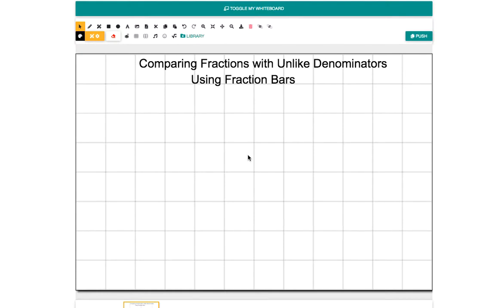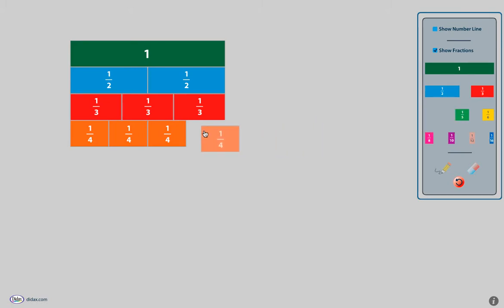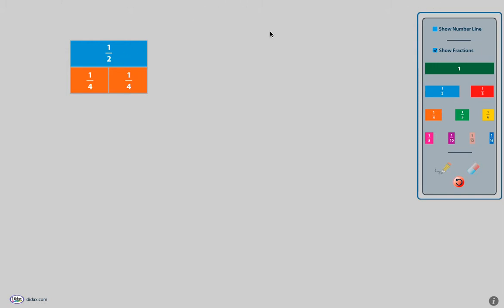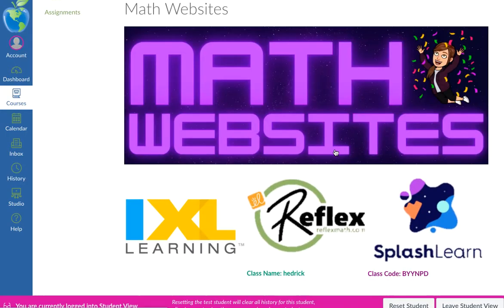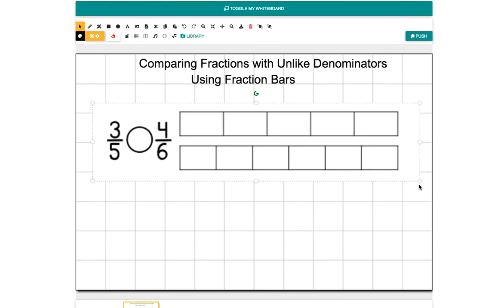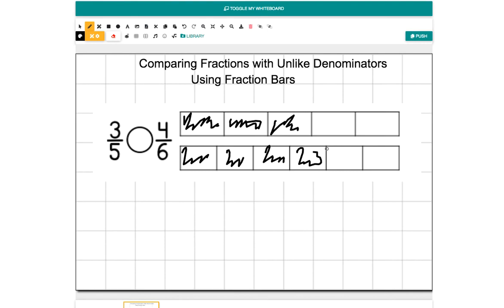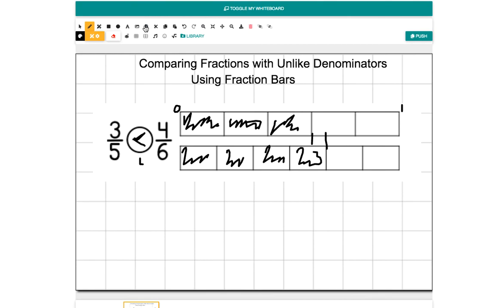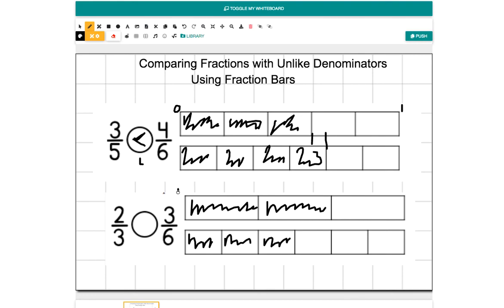Comparing Unlike Denominators with Fraction Bars